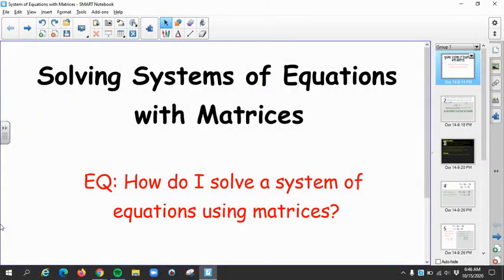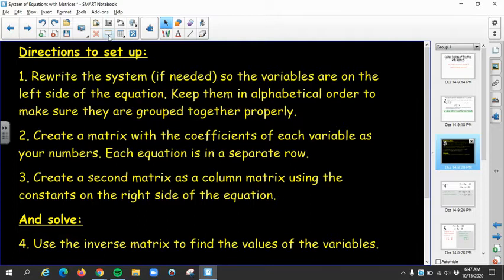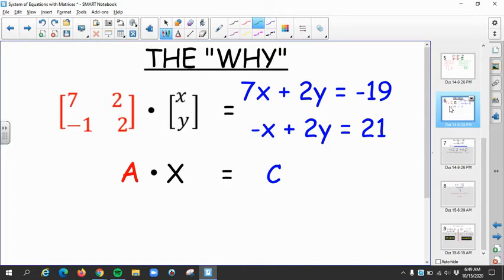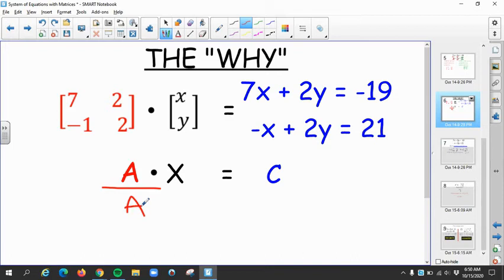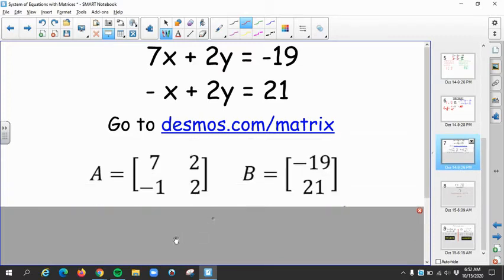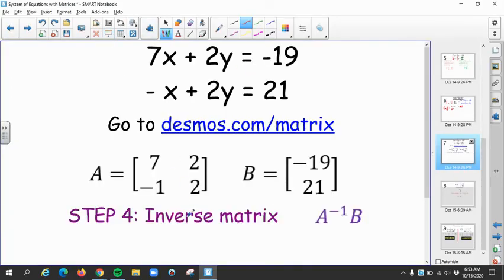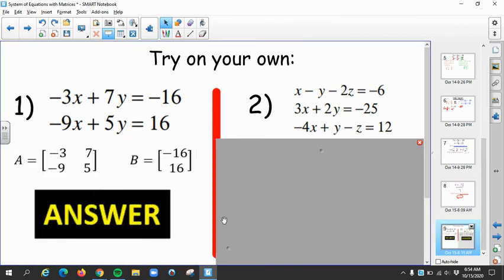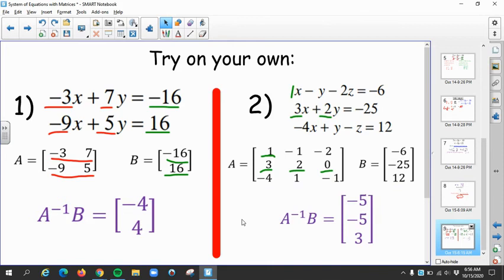Solving Systems of Equations with Matrices